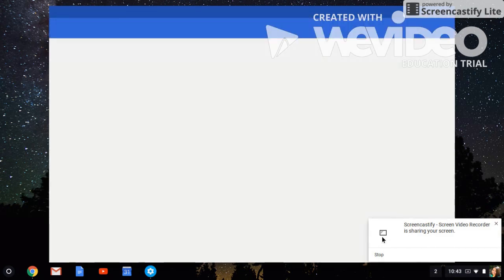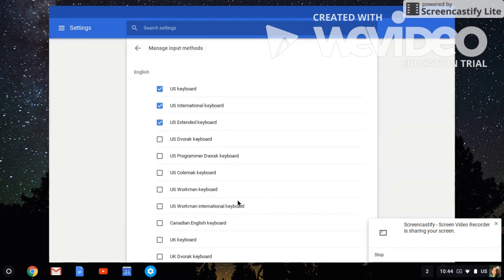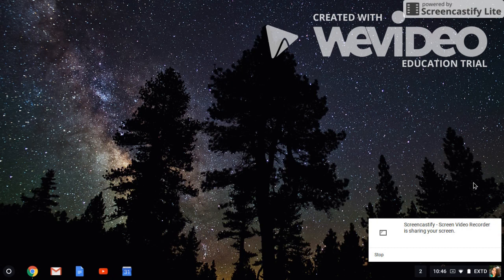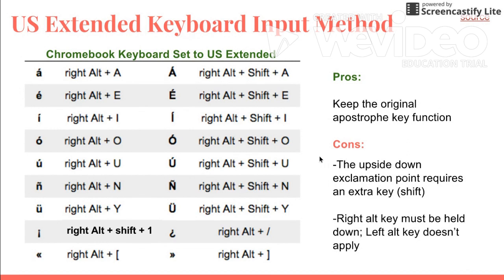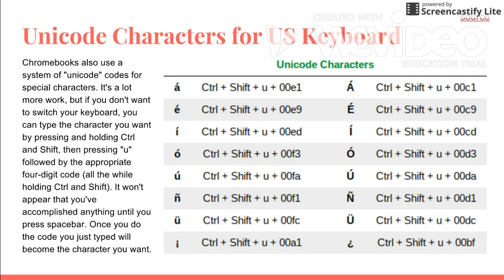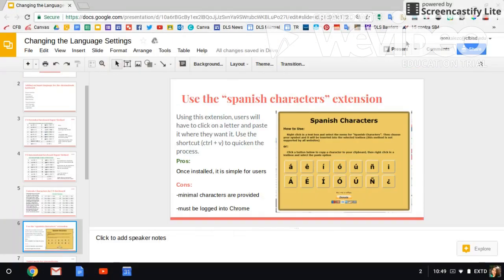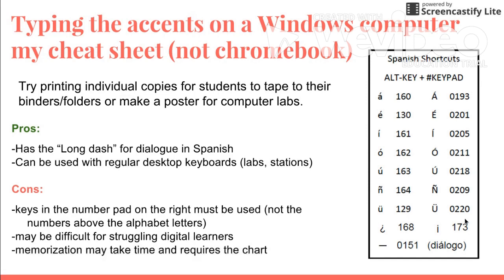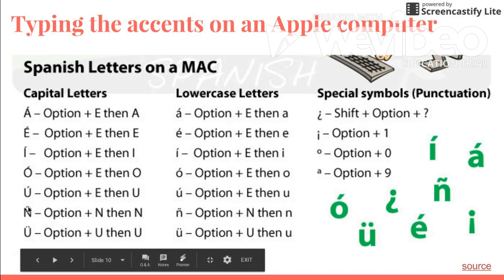Adding an Input Language on a chromebook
Learn how to add an Input Language for the keyboard on a chromebook, toggle between langauges and some pros and cons for the US Extended and US International inputs